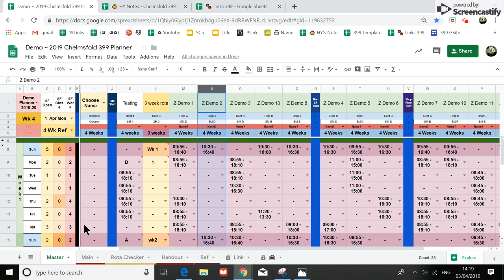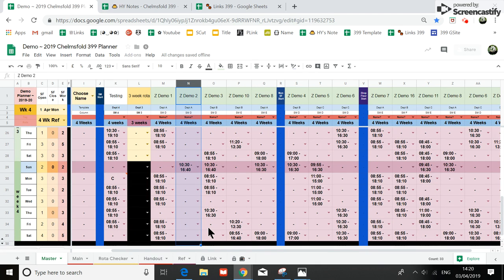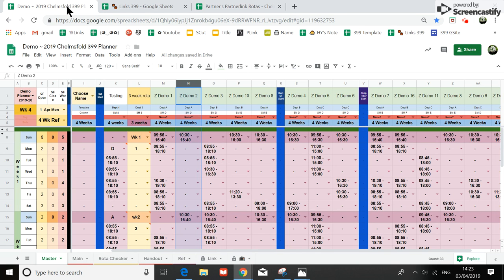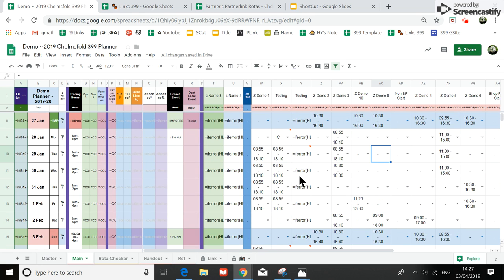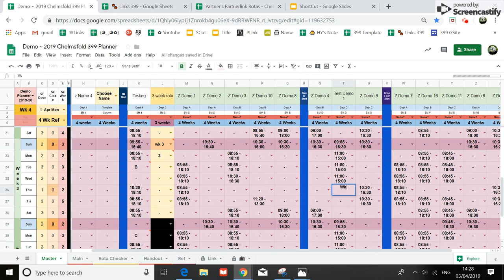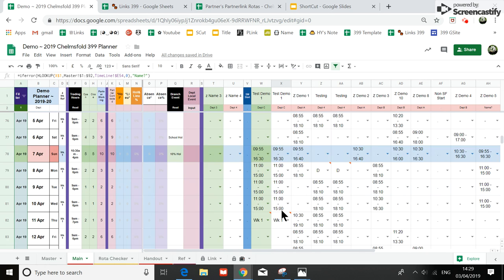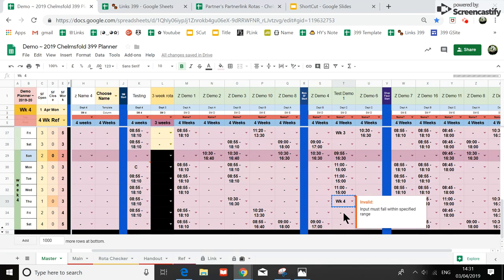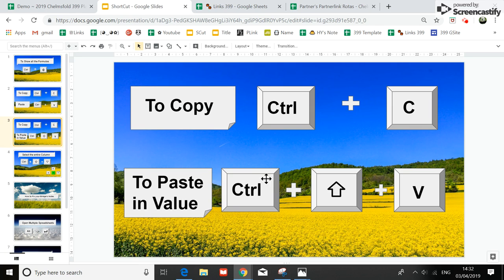Connections Betweens the Two Tabs: Master & Main Tabs Explained - Part 1